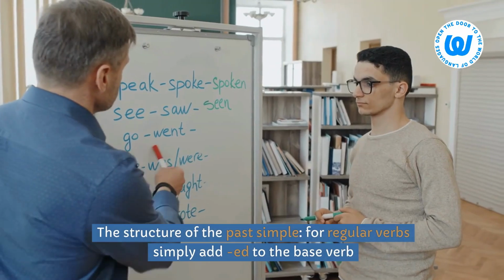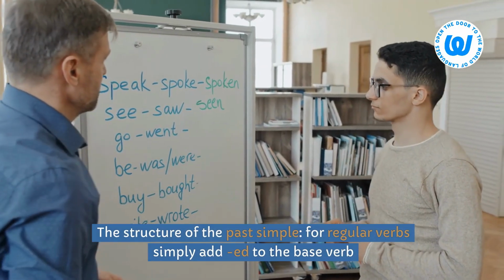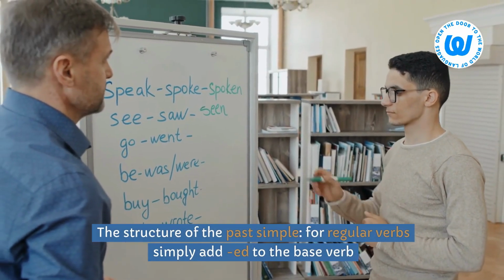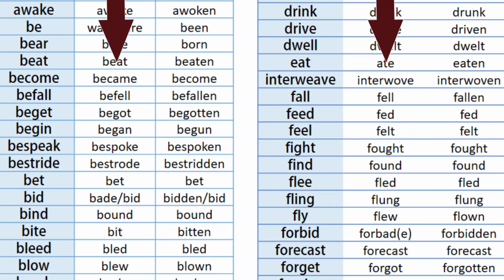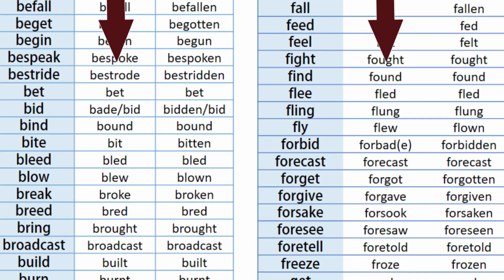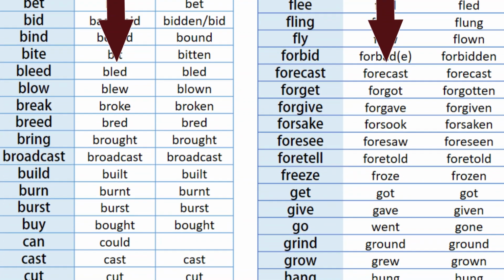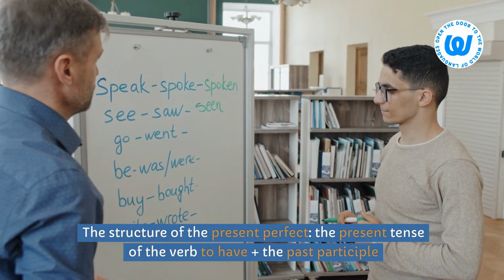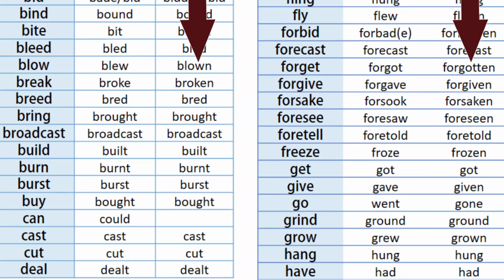Past Simple vs. Present Perfect: Avoid These Mistakes! Easy English Tips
Do you know the difference between "I worked..." and "I have worked..."? Do you struggle to use these tenses correctly and sometimes make mistakes?
The past simple ("I worked") is a basic tense, while the present perfect ("I have worked") is more advanced.
In this video, we'll help you review and understand the difference between these two essential tenses.
Mastering these tenses will significantly improve your fluency and help you speak like a native.

Join us for clear explanations and practical examples to enhance your English skills.